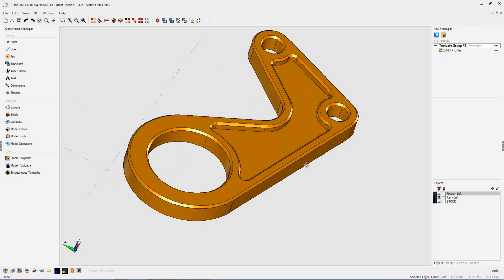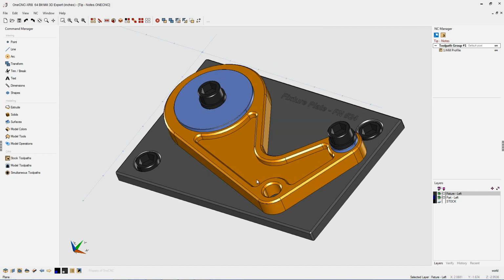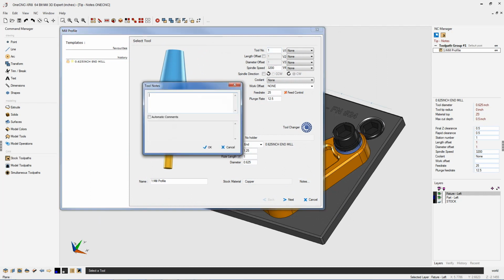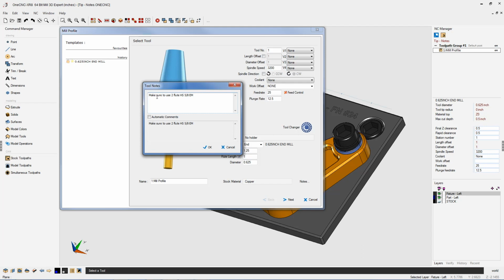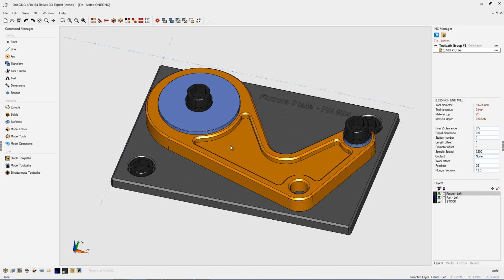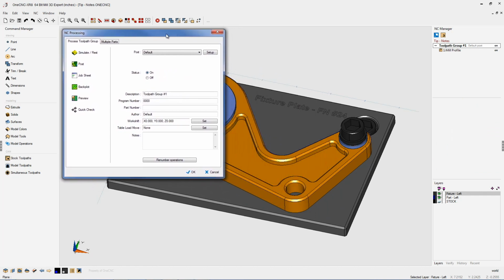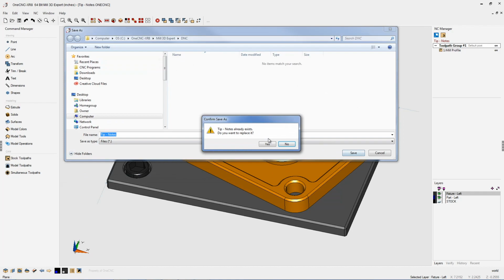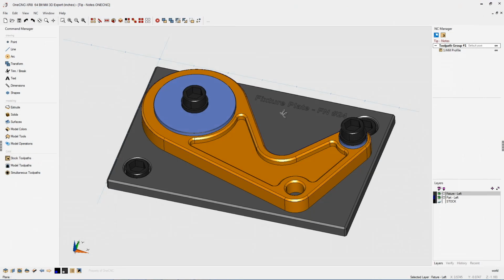OneCNC NC Program Comments - Tip 95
This video is about OneCNC NC Program Comments - Tip 95. OneCNCXR8 is faster, smarter & more capable than ever. If you’re ready to upgrade your shop, check out the What’s New video for our latest OneCNCXR8 features. As one of the most popular CAD/CAM software in the world we like to keep our users informed. Be part of the growing global community at OneCNC and let us help you shape the future of manufacturing.